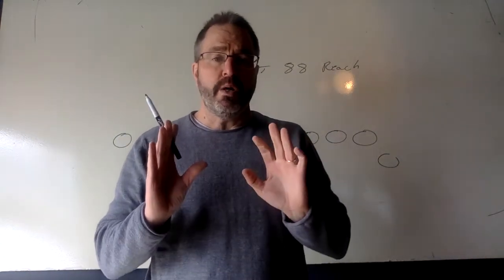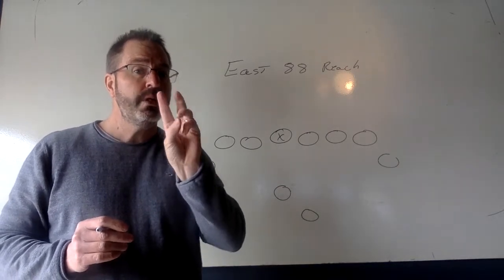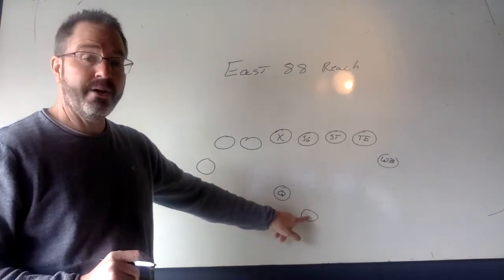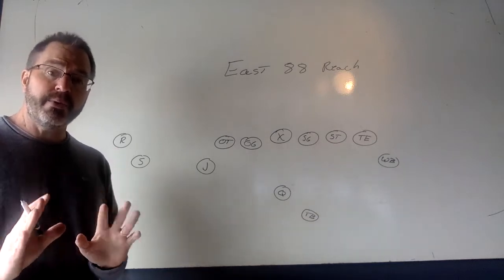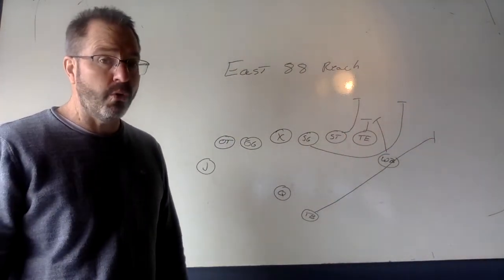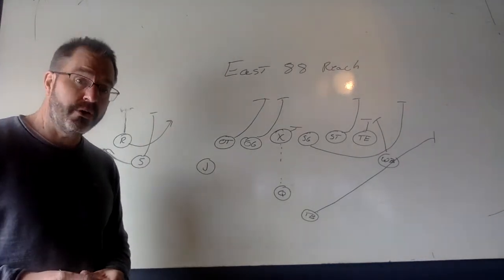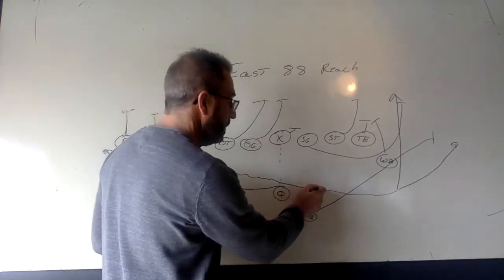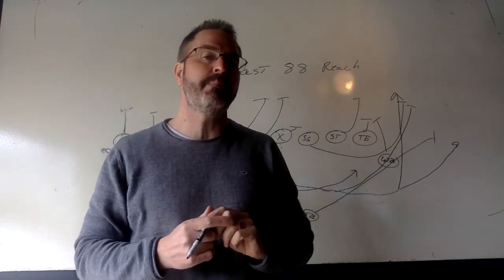East 88 Reach Overview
Base play